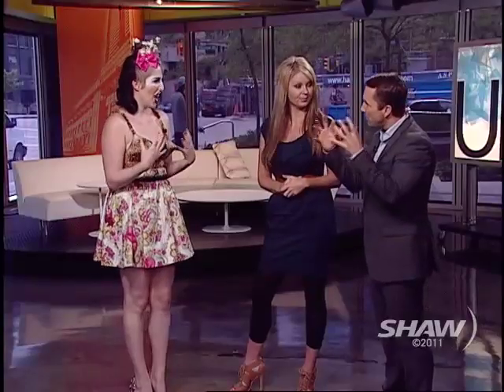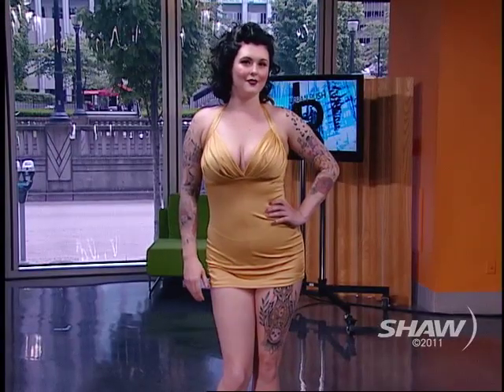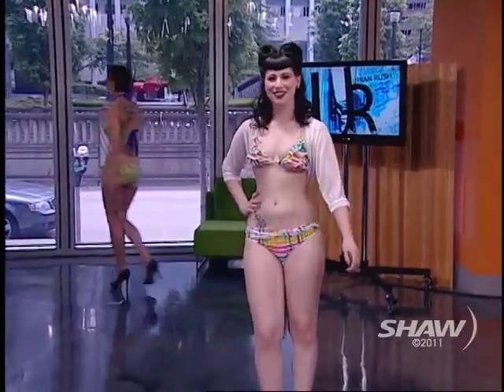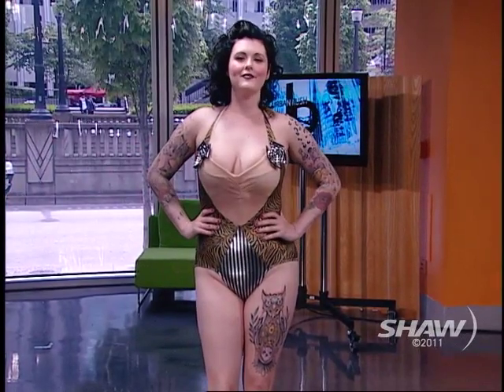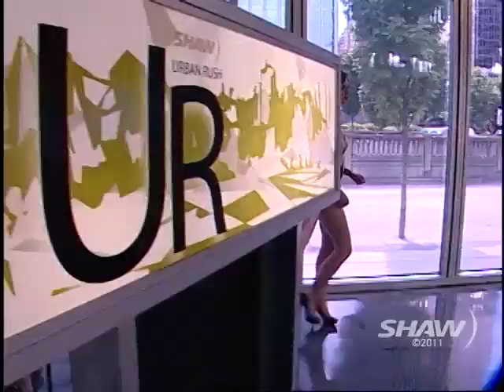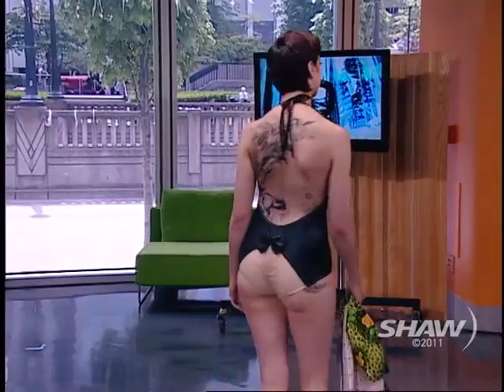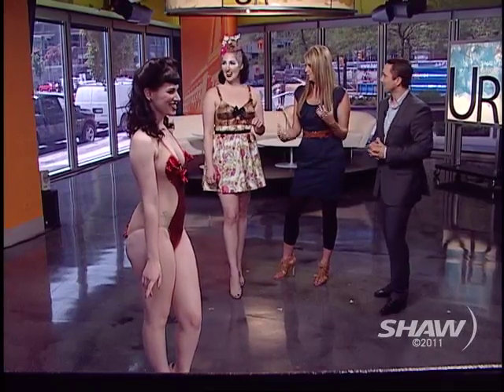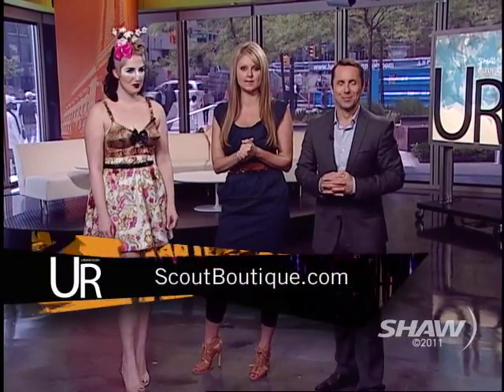Scout Swimwear on UR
Swimwear at Scout appears on Shaw TV Vancouver's Urban Rush with hosts Fiona Forbes and Michael Eckford.